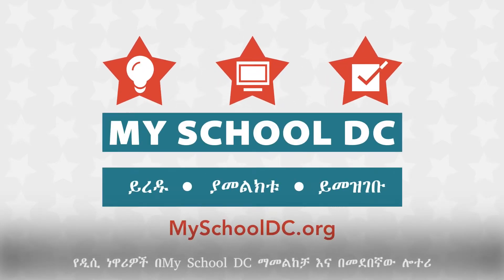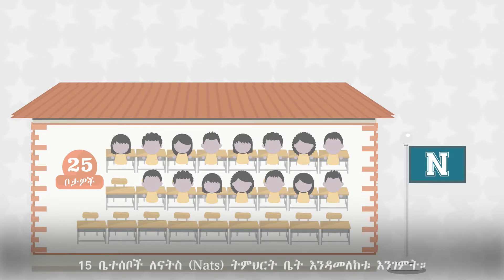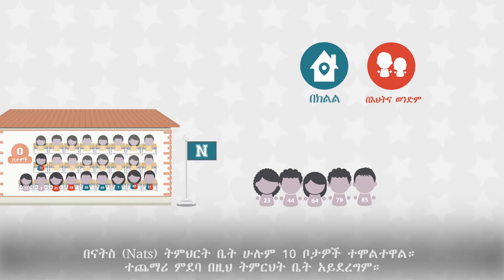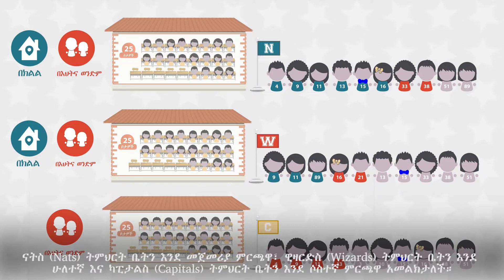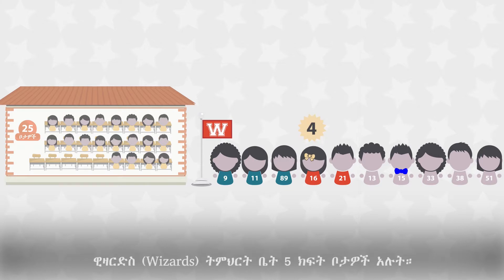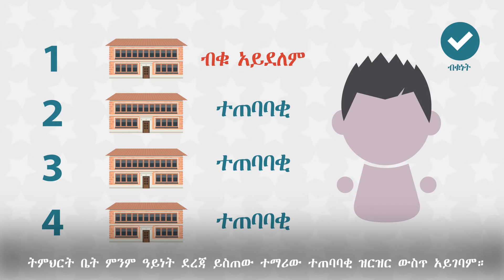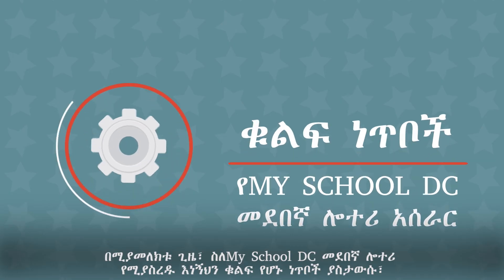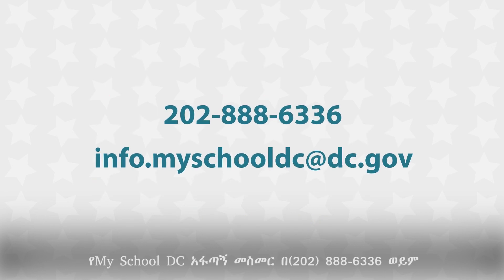How My School DC Matches Students to Schools (አማርኛ፤)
The My School DC common lottery is a single, random lottery that determines placement for new students at all participating public schools (PK3 – Grade 12). Learn how the My School DC computerized matching algorithm works in the District of Columbia and why listing your schools in the order you like most on your My School DC application is important.

This video is in English with Amharic subtitles.